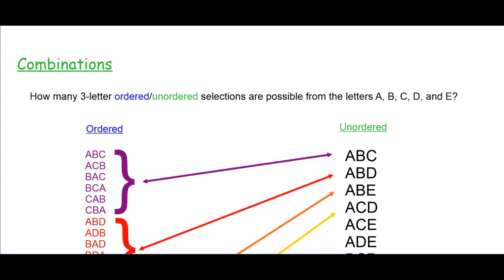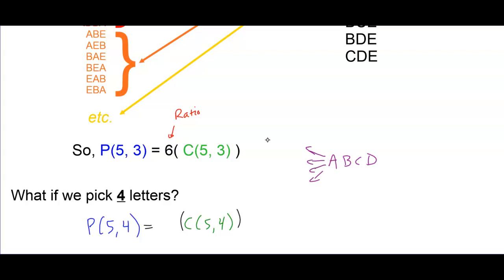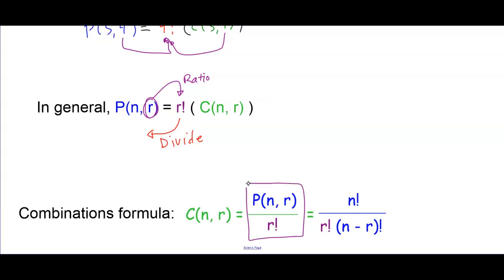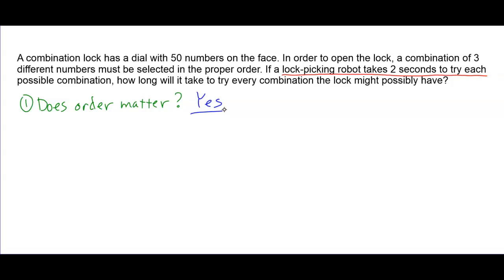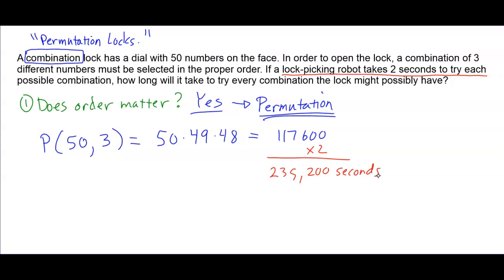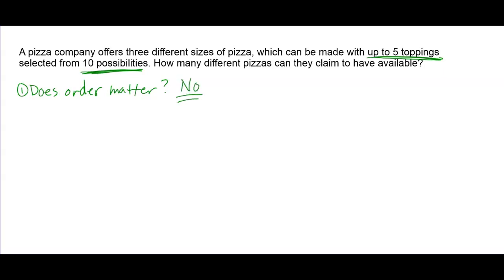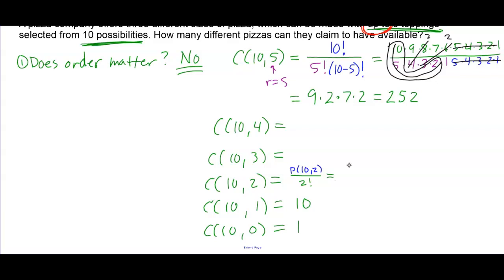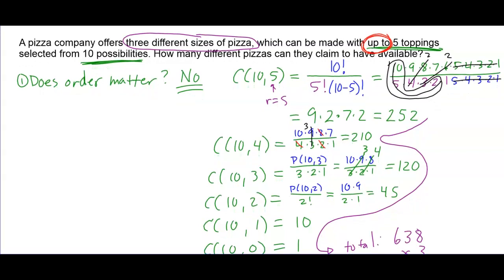Section S8.6 Video